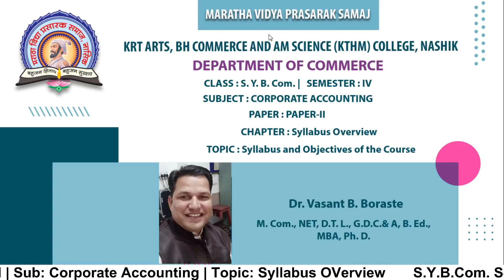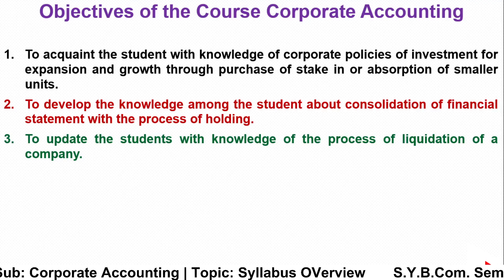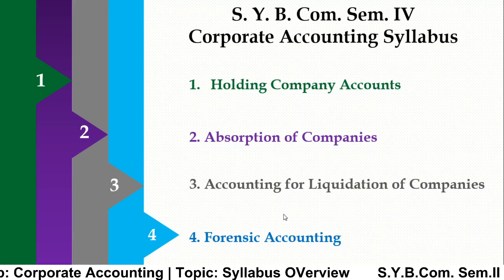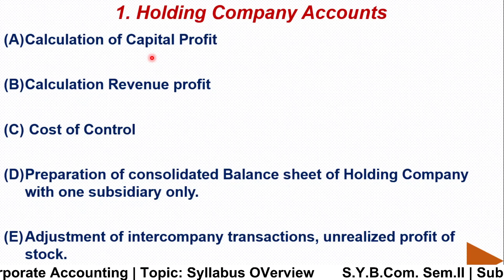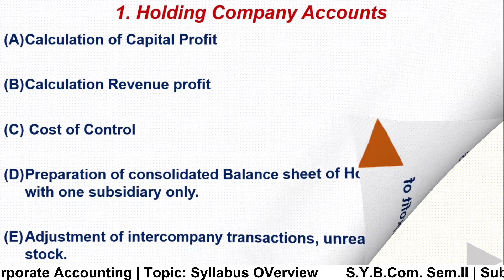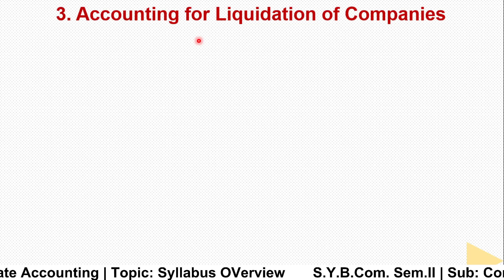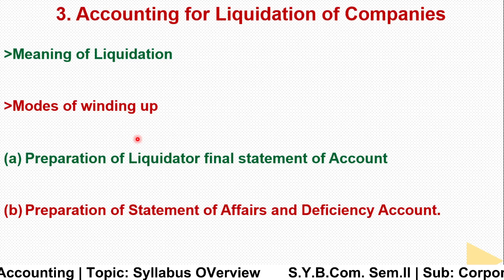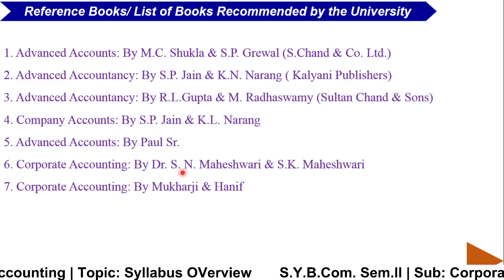SYBCom Sem IV | Corporate Accounting | Overview of Syllabus | Dr Vasant B Boraste